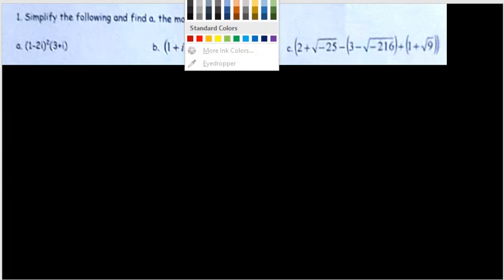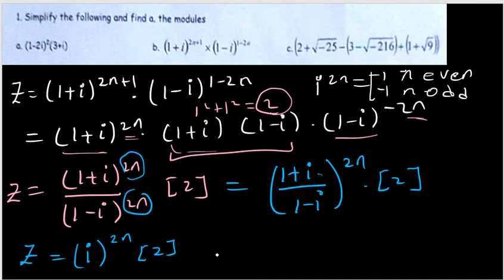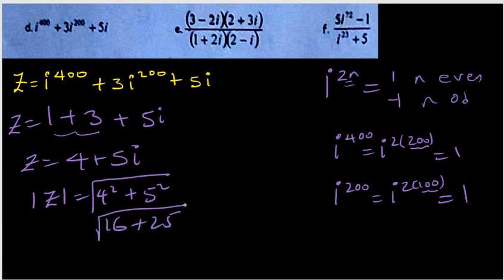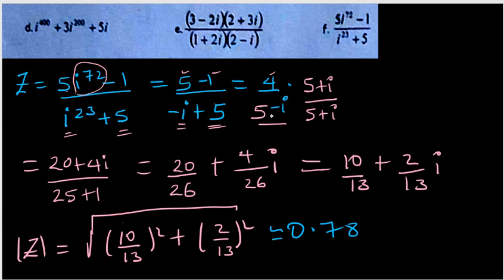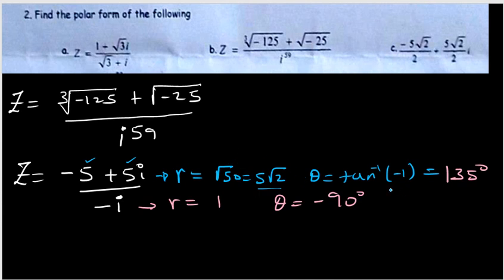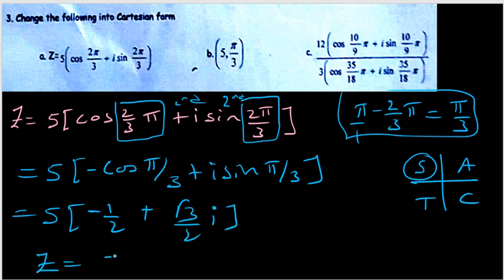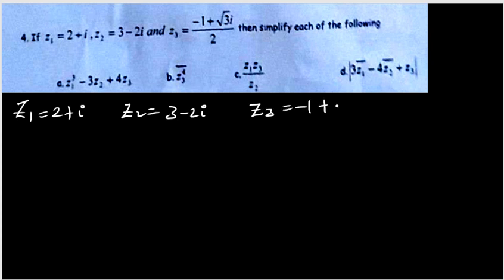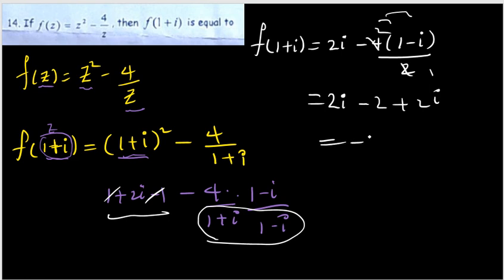Solved worksheet problems on complex number #2